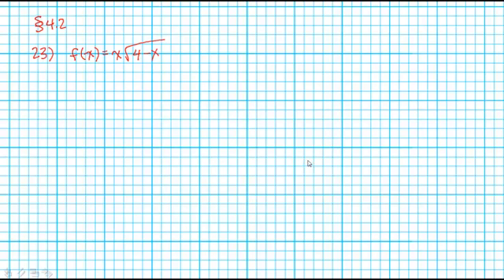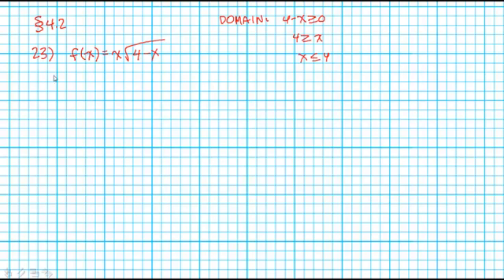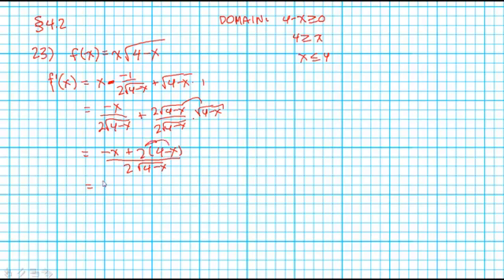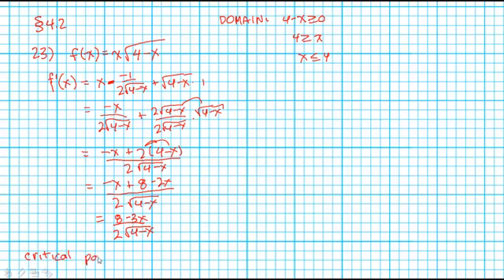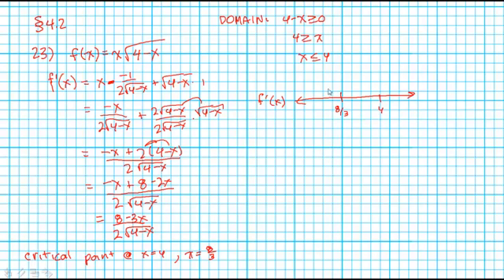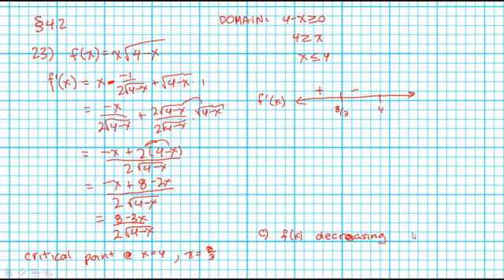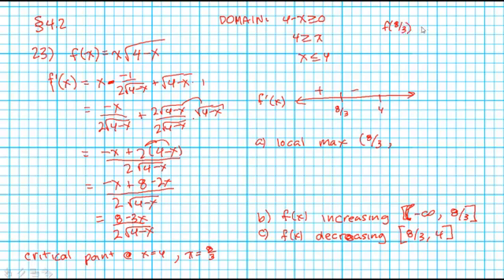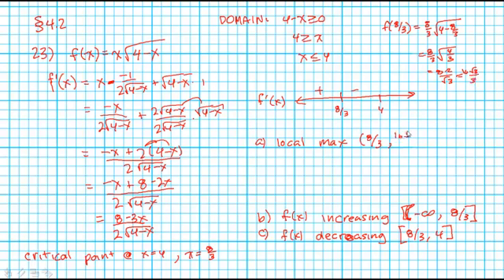fdwk3e 04 02 hw 23